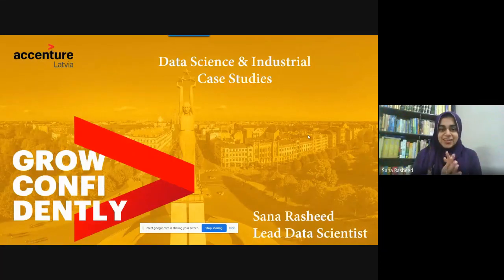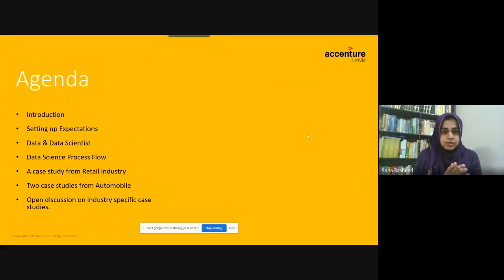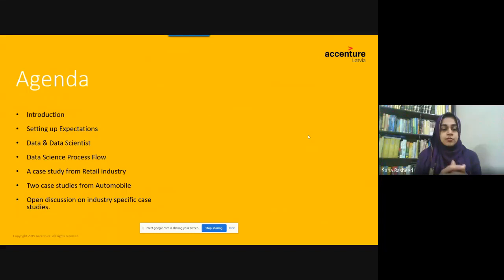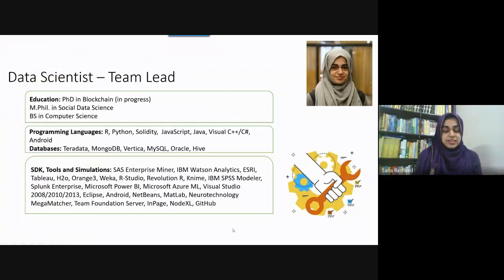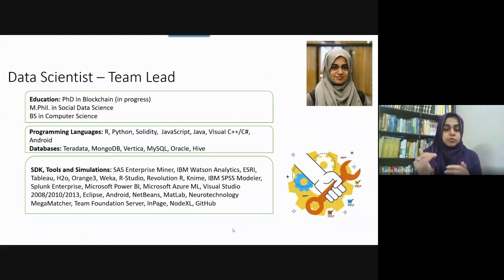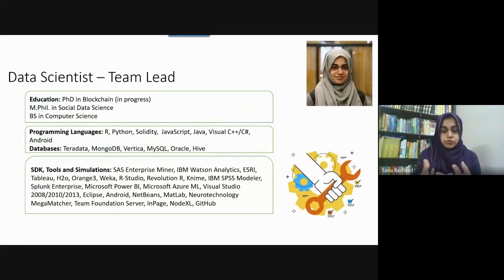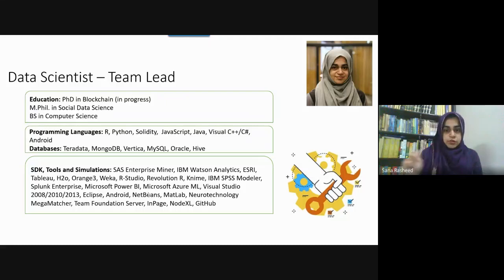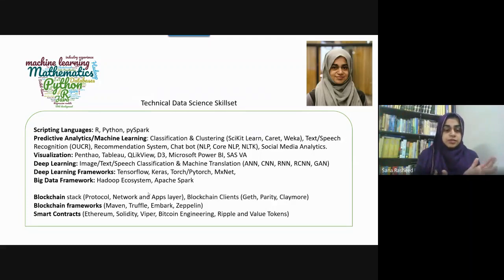1 DS Case Studies - Introduction and Expectations